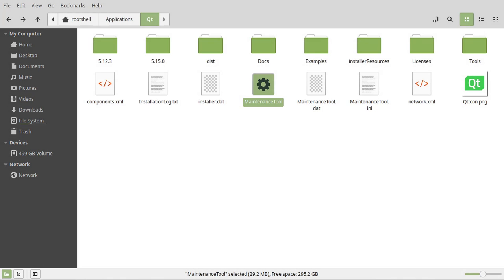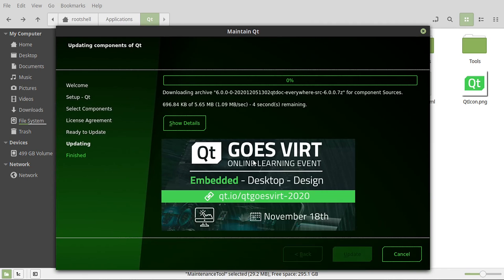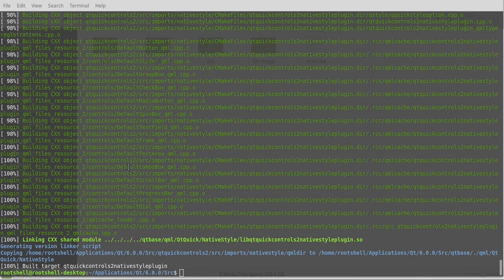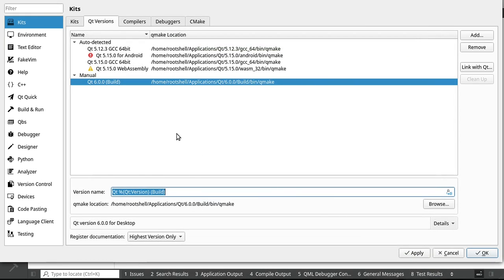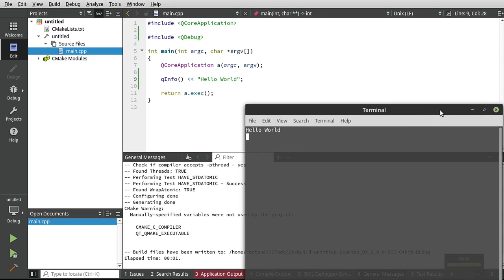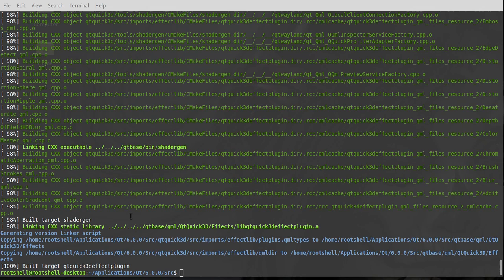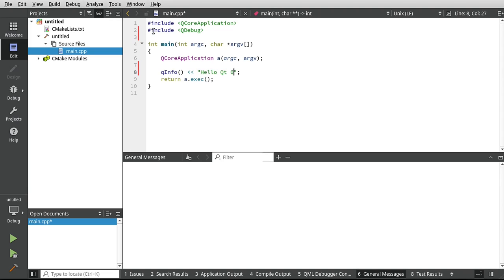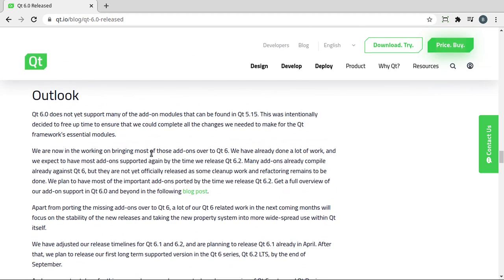Qt 6 - Build from source (Both Dynamic and Static)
In this video we will download the Qt 6 source, and build it for your custom Linux installation. We will build this for both Dynamic and Static linking.

Dynamic Build Commands:
./configure -release -opensource -confirm-license -prefix /PATH/BUILD
make -j8
make install

Static Build Commands:
./configure -release -static -opensource -confirm-license -prefix /PATH/BUILD-STATIC
make -j8
make install

Intro: (0:00)
Why Build Qt: (0:40)
Download Qt Source: (3:19)
Configure Qt Dynamic: (5:36)
Build Qt Dynamic-: (6:58)
Install Qt Dynamic Linked: (7:33)
Configure the Qt Dynamic Kit: (9:50)
Test The Qt Dynamic Kit: (12:43)
Configure Qt Static: (15:45)
Build Qt Static: (17:35)
Install Qt Static Linked: (18:18)
Configure the Qt Static Kit: (20:11)
Test The Qt Static Kit: (21:26)
Notes About Qt 6: (23:30)
Outro: (26:02)